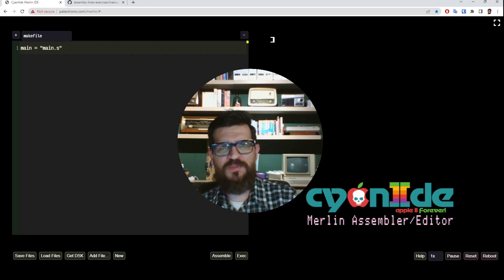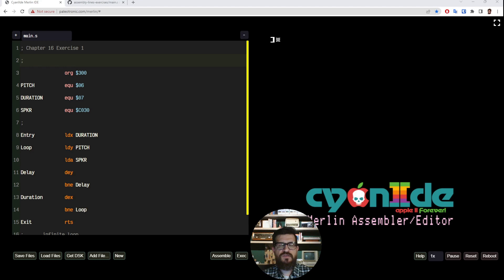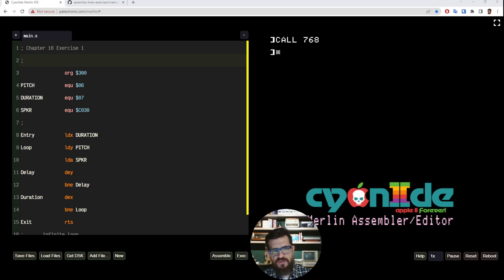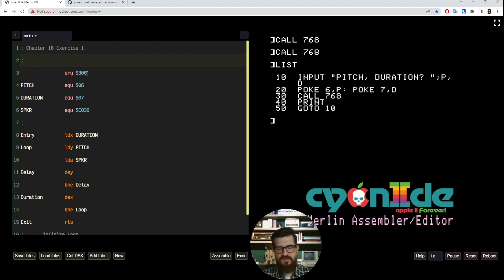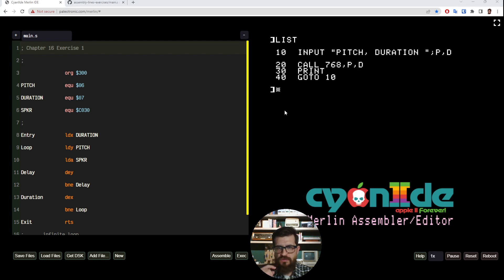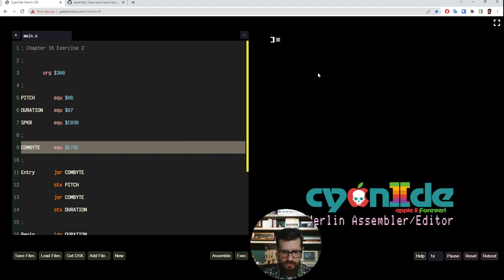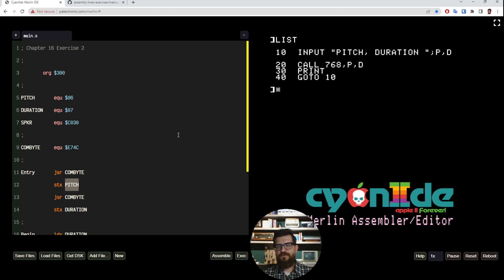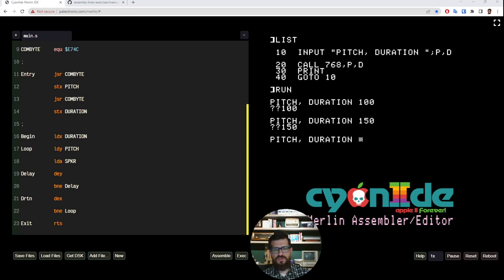Learning 6502 Assembly on the Apple II, the easy way - Ep. 14: Calling Assembly from BASIC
This is a series where we learn the 6502 Assembly language following the book "Assembly Lines" using Paleotronic's Merlin IDE.

In this episode, we learn different ways to pass parameters from BASIC to Assembly subroutines.

The "Assembly Lines" book by Roger Wagner (edited by Chris Torrence) can be found in digital format

Timestamps:
00:00 Intro: Starting Assembly Lines Part II
00:55 Calling assembly subroutines from BASIC, first approach
05:18 Calling assembly subroutines from BASIC, second approach
09:22 Calling assembly subroutines from BASIC, third approach